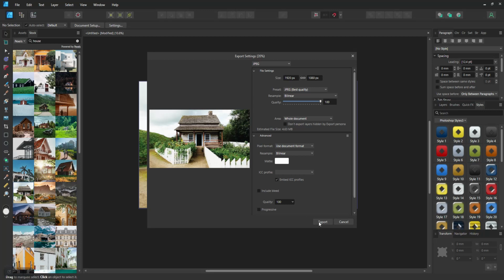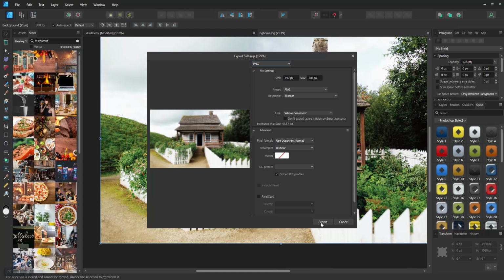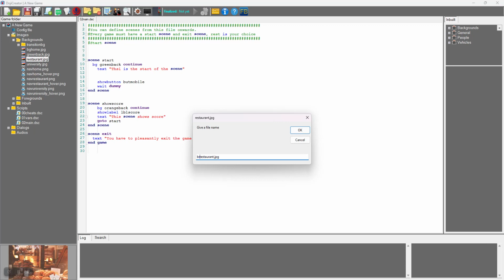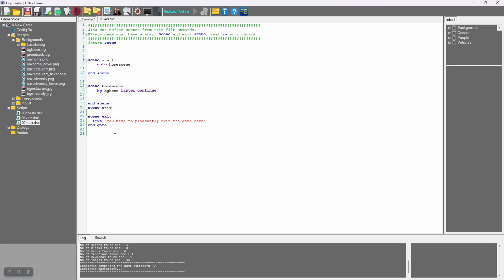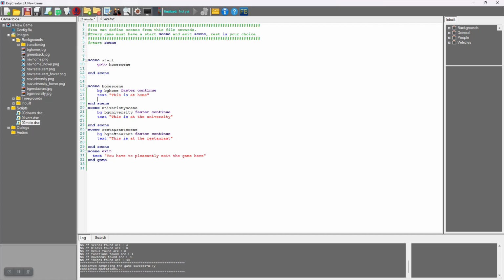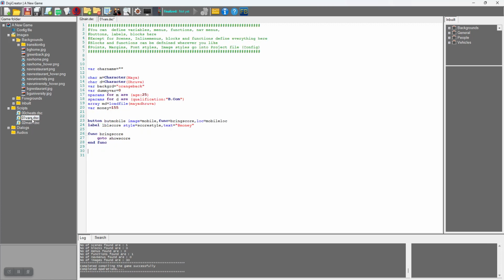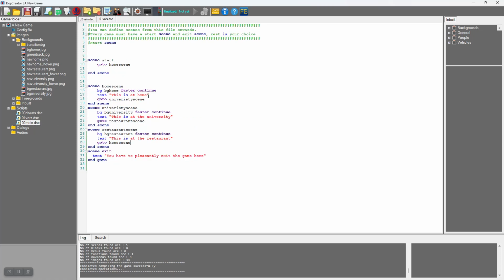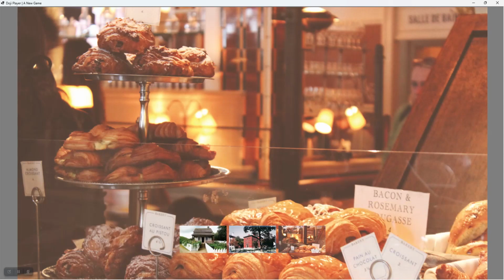DojiCreator 0 6 1 Tut09 Navigation menus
DojiCreator is a Visual novel Game Engine for windows. In this session, I will talk about how to create navigation menus when you have multiple locations to travel.